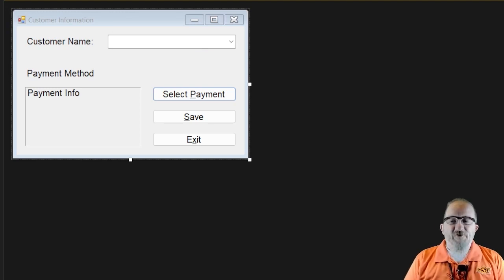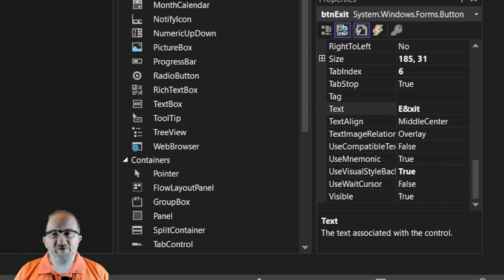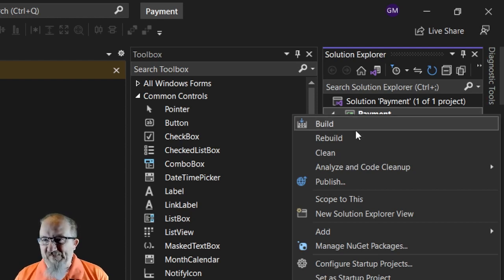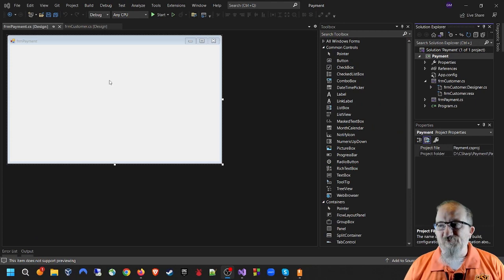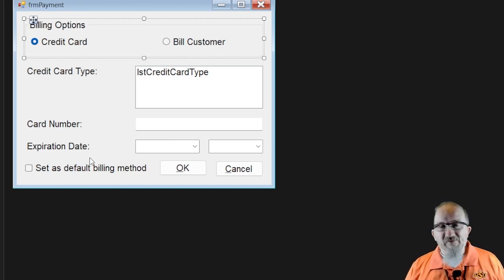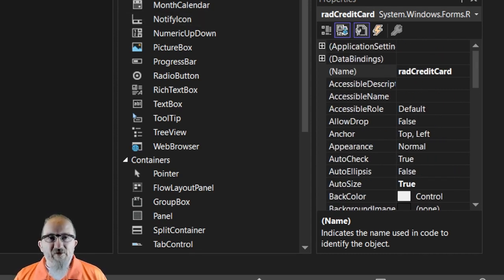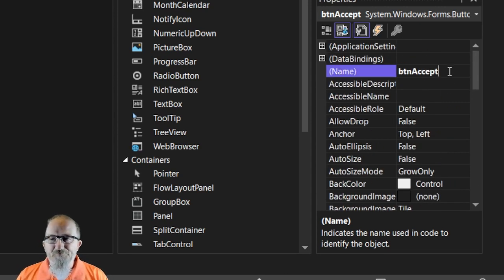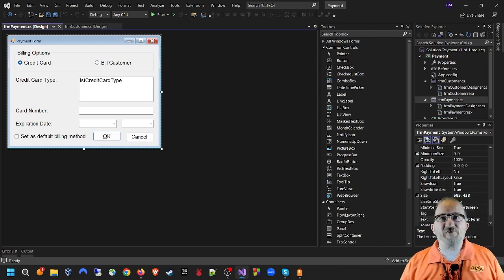OSUIT - ITD2343 - Exercise 10-1, Part 1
This is the first video is a series of three covering Exercise 10-1. This video is mostly covering the design and layout of the form, so if you're comfortable with the concepts of laying out a form, you should be fine to skip this one.